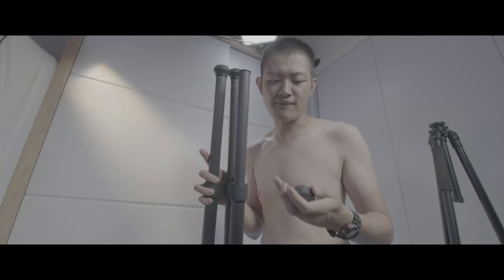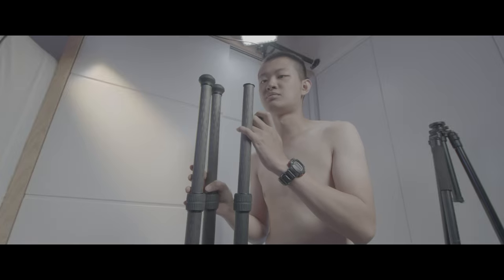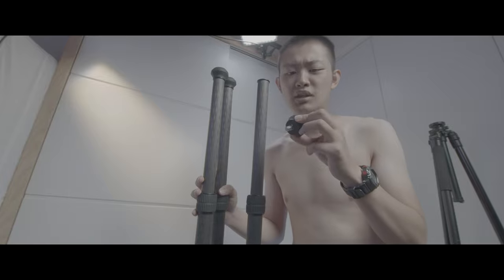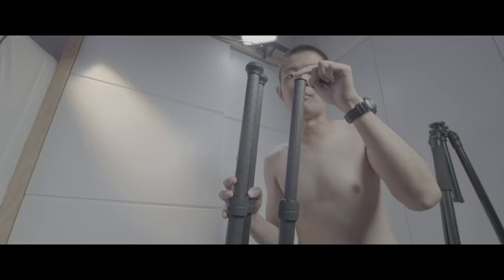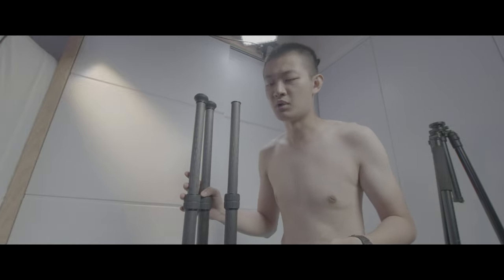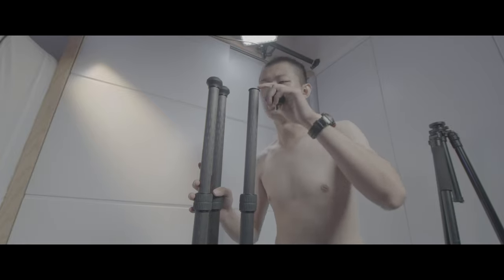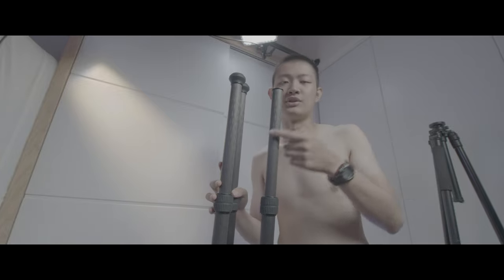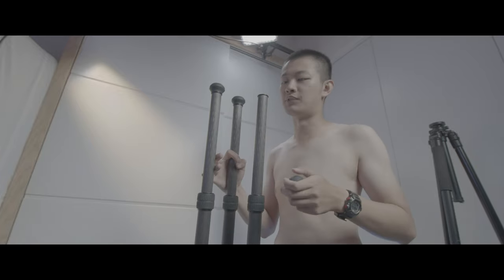Leofoto LM 404C super tall tripod unbox and details recomend carbon fiber tripod 7